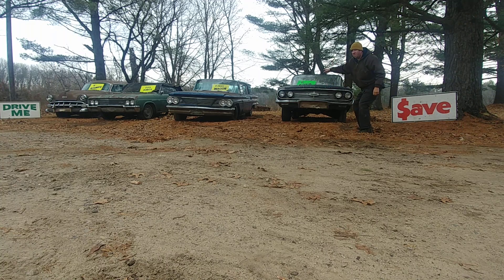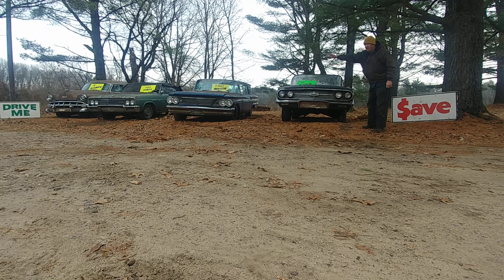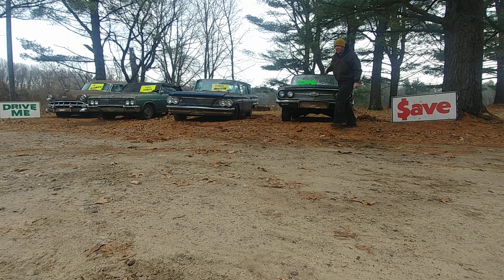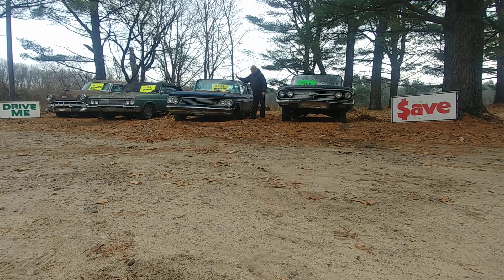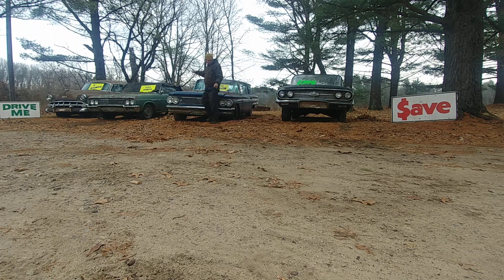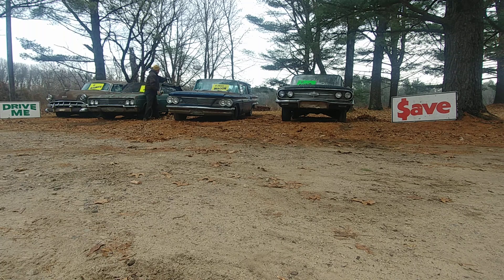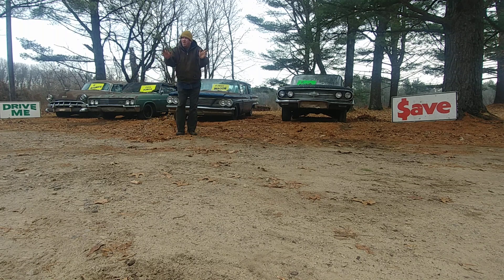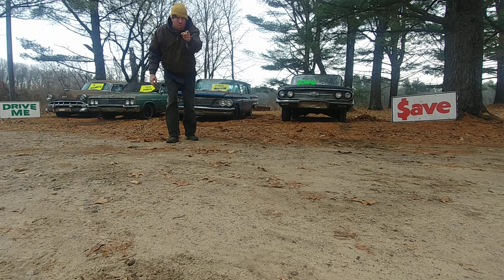McLaughlin Auto Sales Friendship WI Used car commercial 60 Chevy, 60 Pontiac, 64 Buick, 54 Chevy.